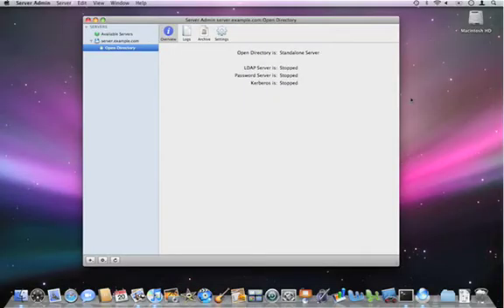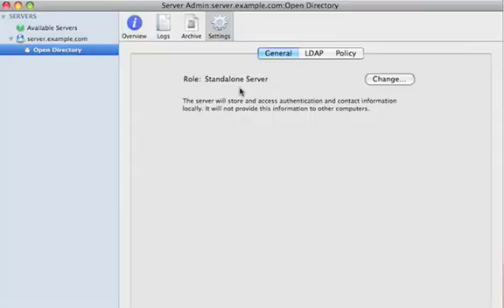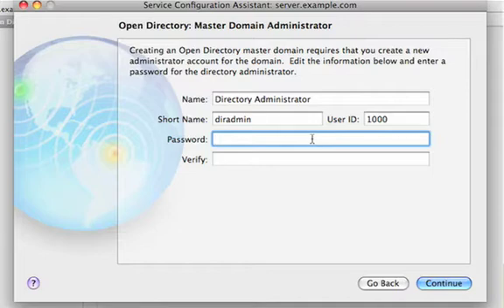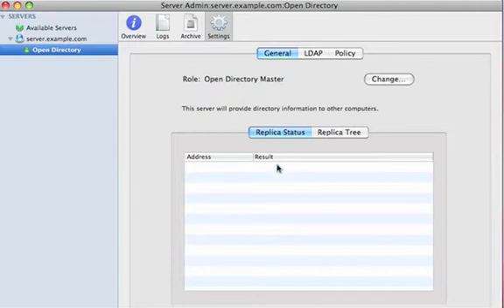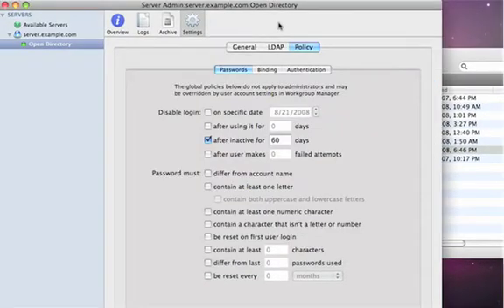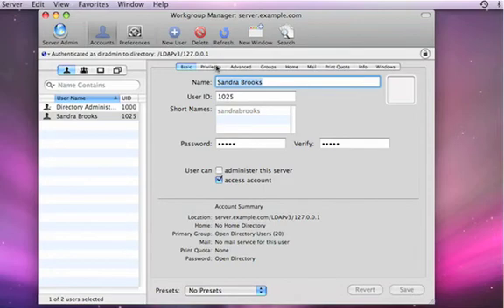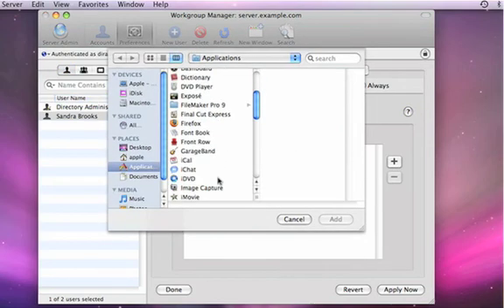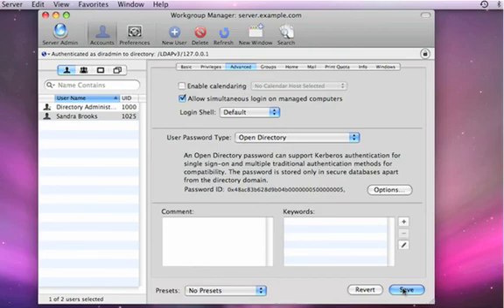13. Directory Services Introduction - Leopard Server